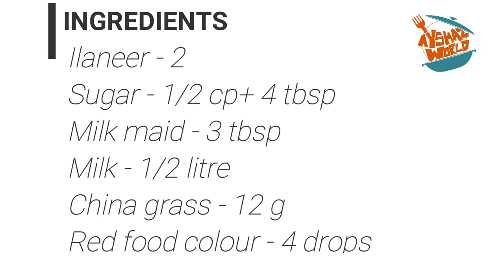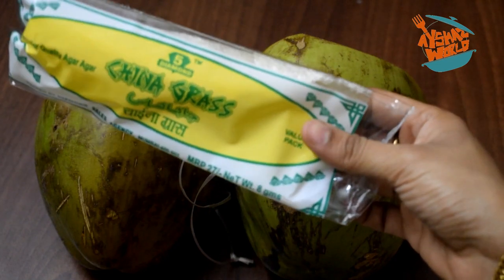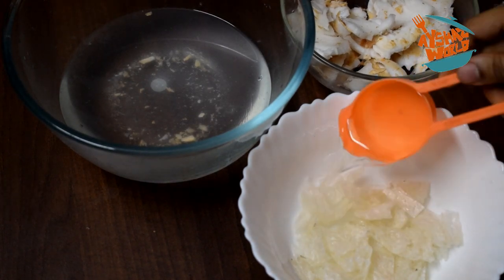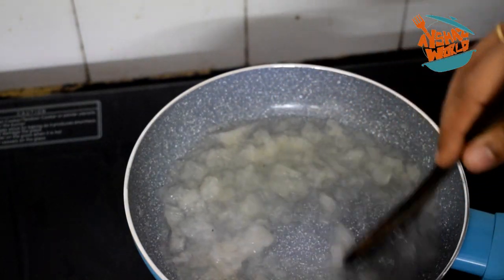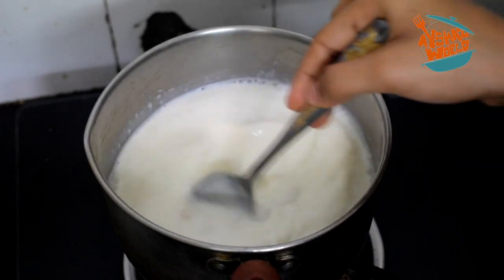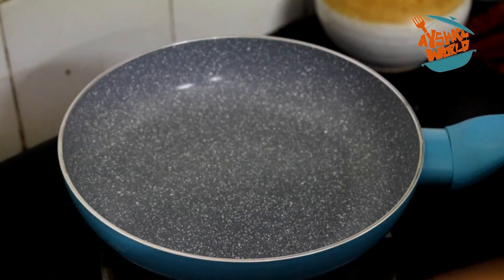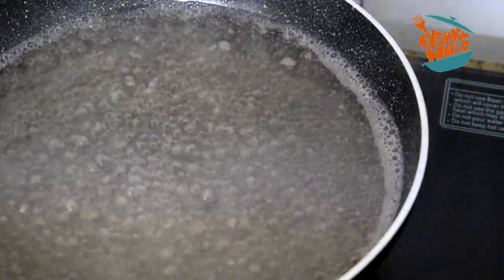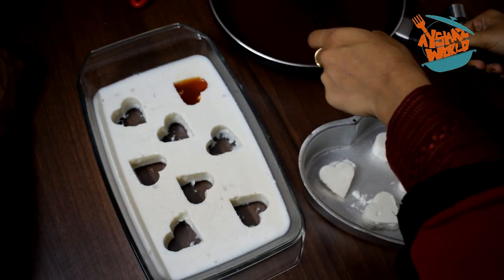Party Special Tender Coconut Pudding Recipe in Malayalam/Two layered Pudding/Ayshaz World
Ingredients :
Tender Coconut - 2
Sugar - 1/2 cup +4 tbsp
Milk maid - 3 tbsp
china grass - 12g
Red food colour - 4 drops